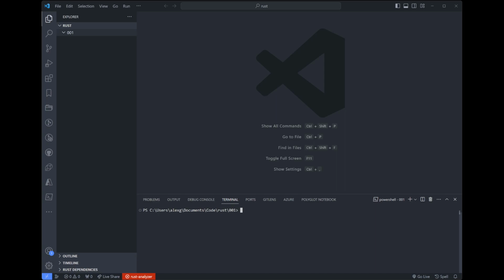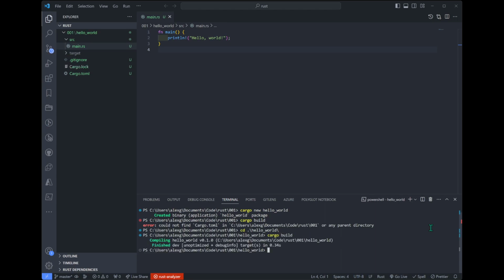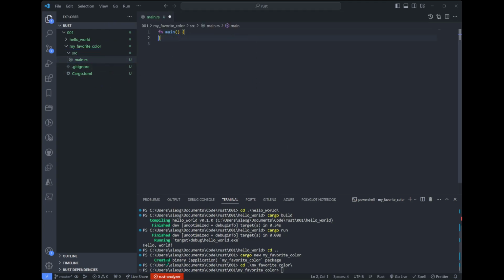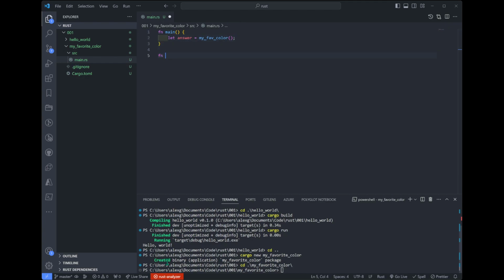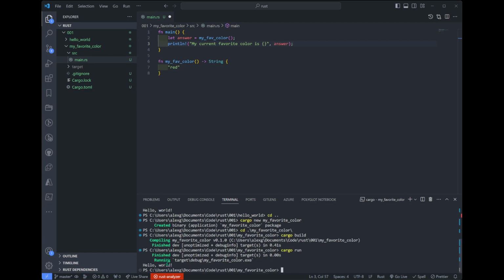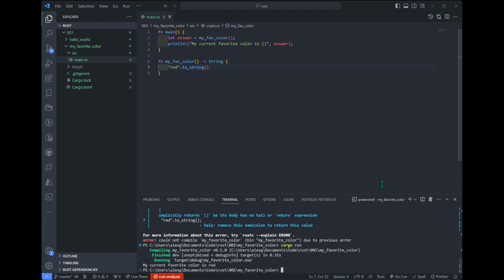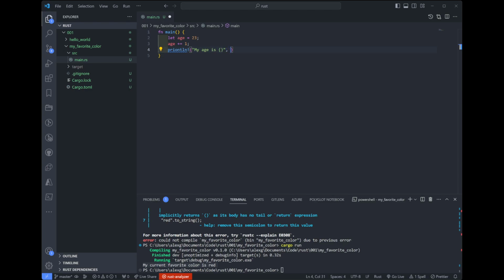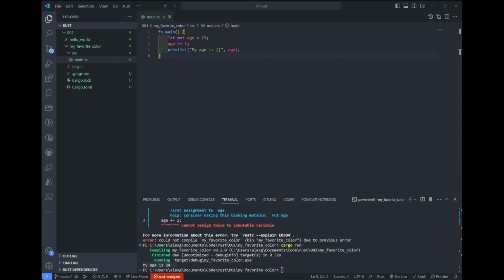Trying Rust (Hello World - also, how to make variables mutable)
We write and compile our first Rust program, "My favorite color". I also show how to change the value of an already declared variable.

When installing Rust, make sure Visual Studio 2019 Tools, C++ is installed so you can compile Rust programs.